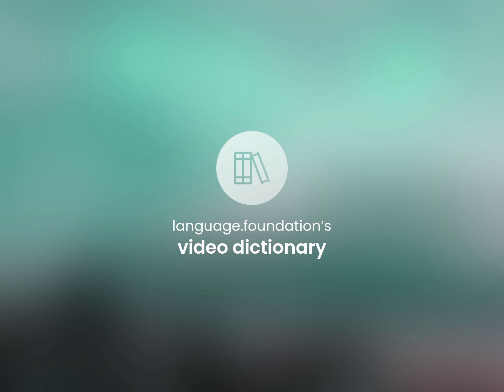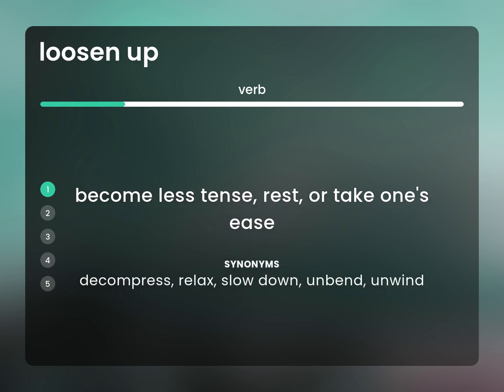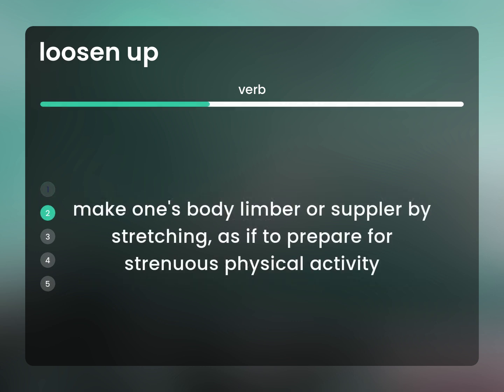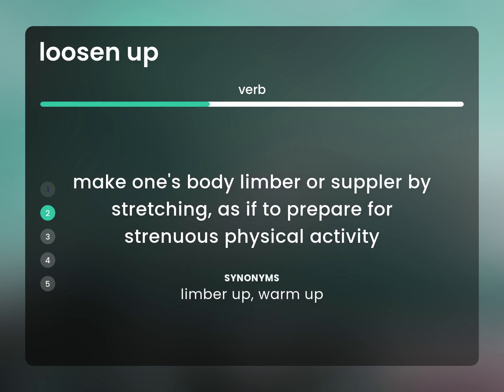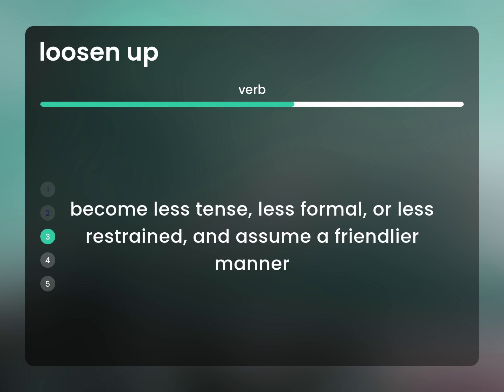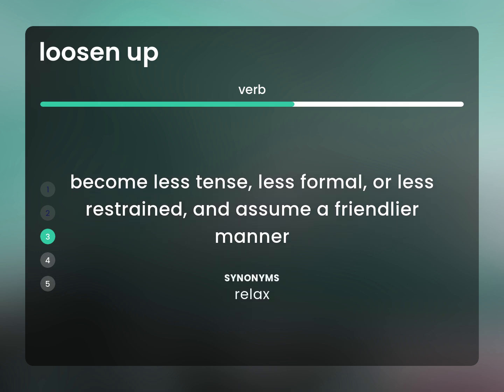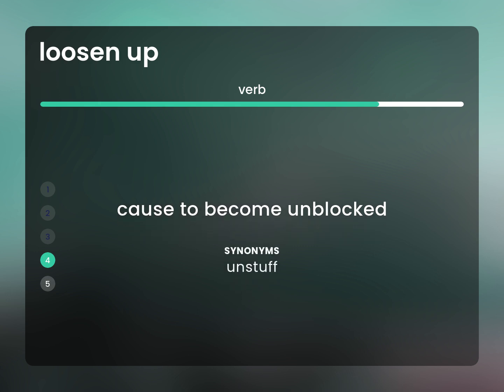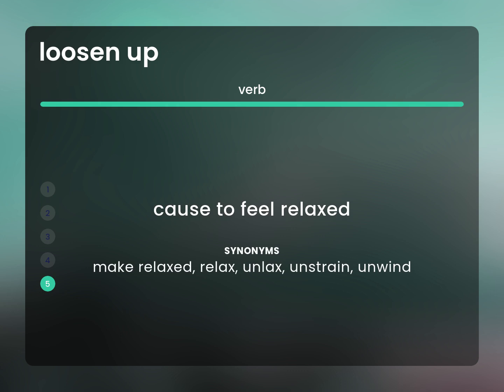Loosen up • LOOSEN UP definition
What is LOOSEN UP definition?